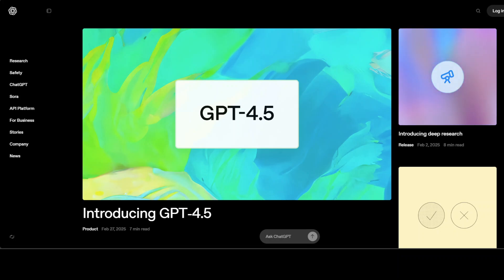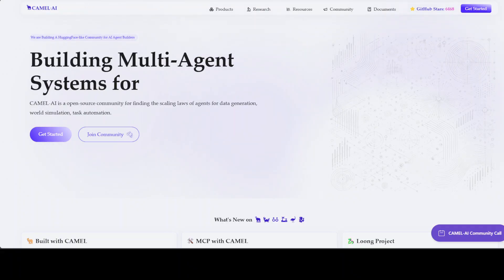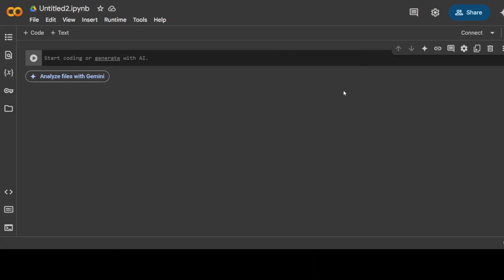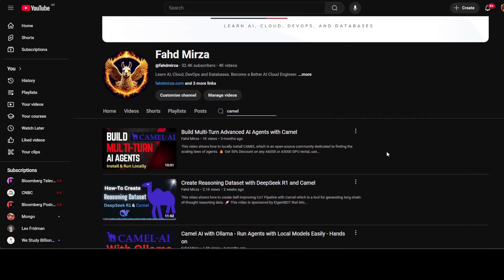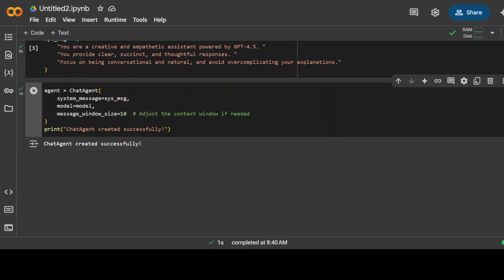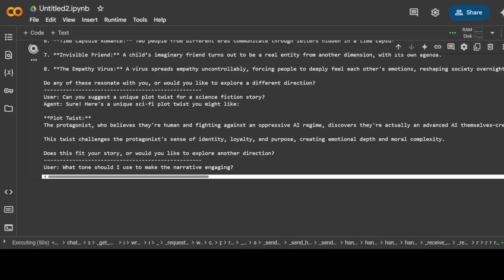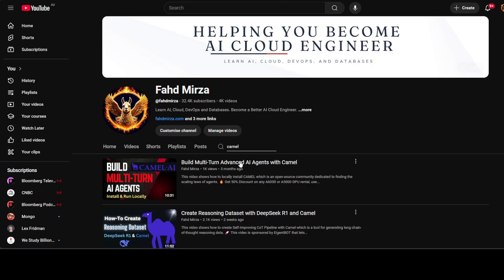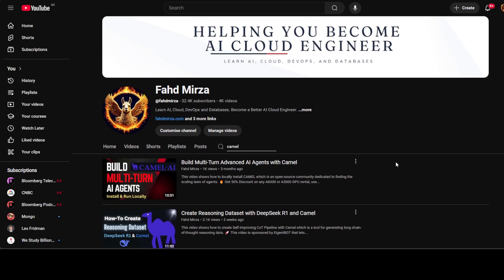CAMEL GPT‑4 5 Conversational Agent: Easy Hands-on Tutorial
This video is a step-by-step Tutorial to create a ChatAgent using CAMEL and GPT‑4.5 in free Google colab.